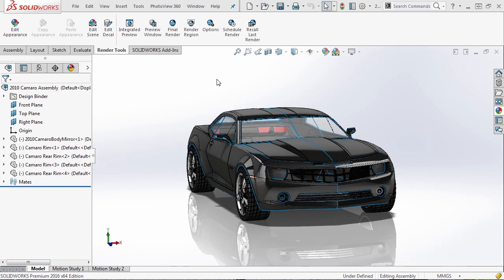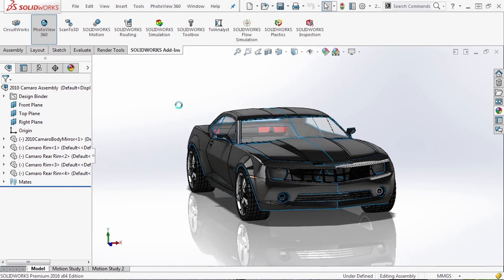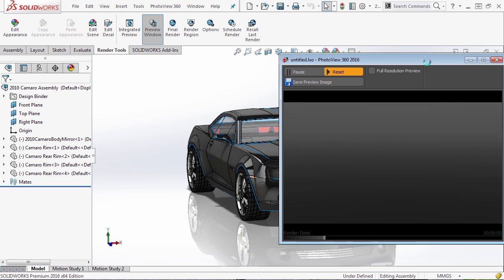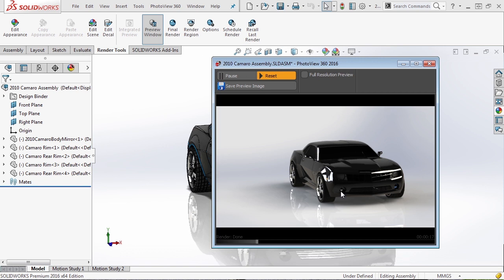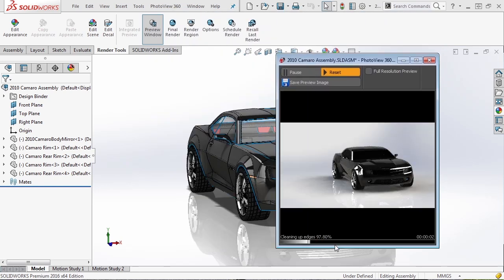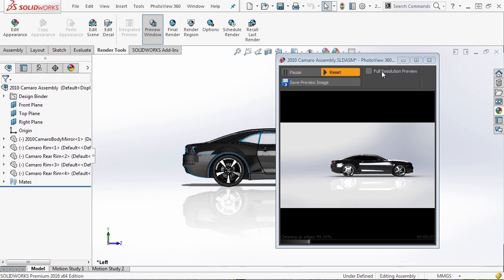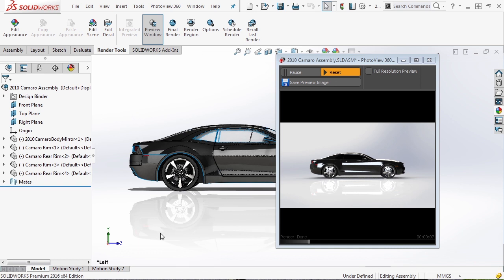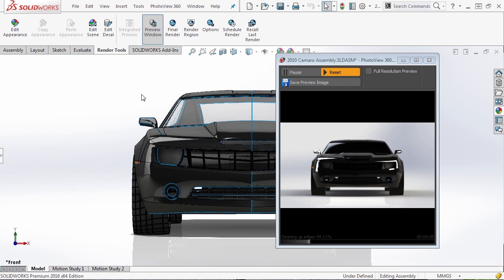Solidworks Tutorial 67 : Solidworks PV360 Preview